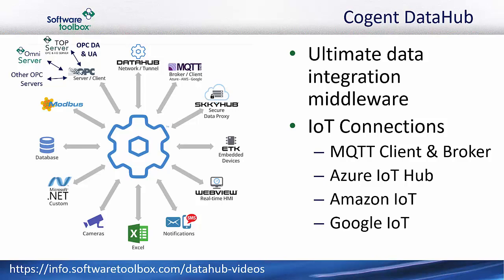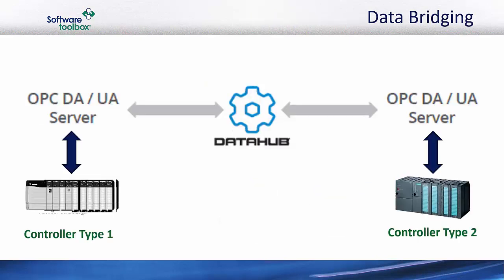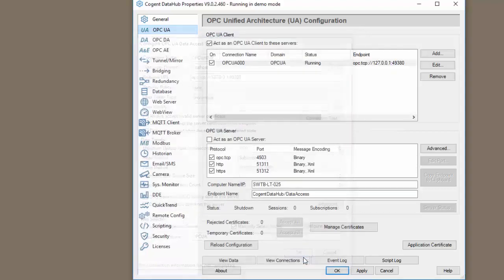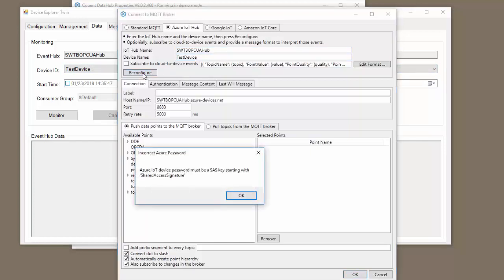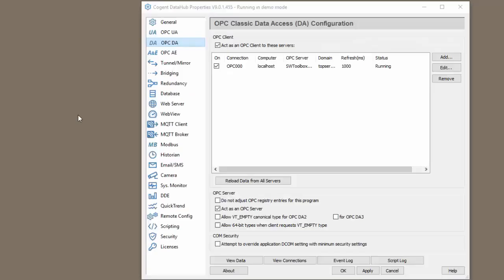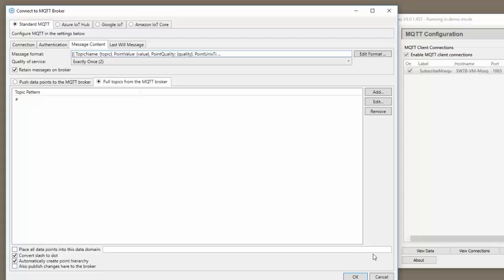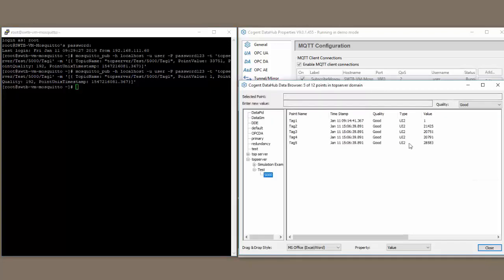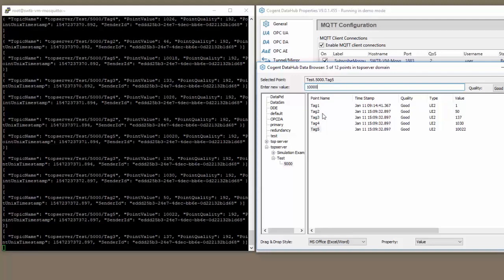Connecting OPC Data to Cloud IIoT Data Sources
This set of video tutorials demonstrates how to get OPC process data (OPC UA, OPC DA, OPC AE) and more connected to IIoT cloud data sources supporting MQTT including a live connection to Microsoft Azure IoT Hub.